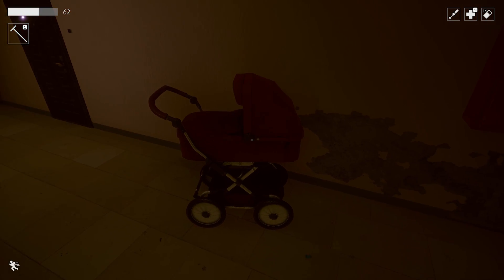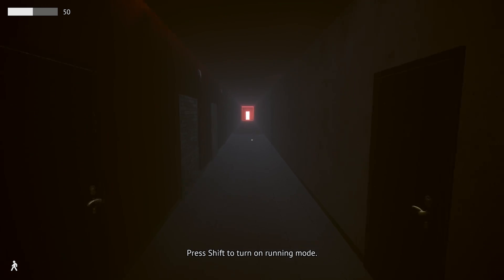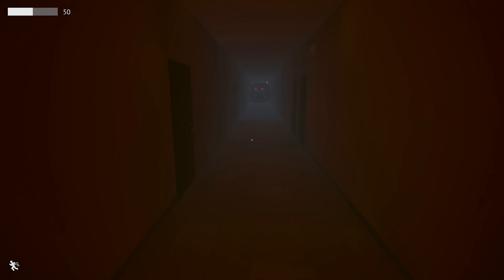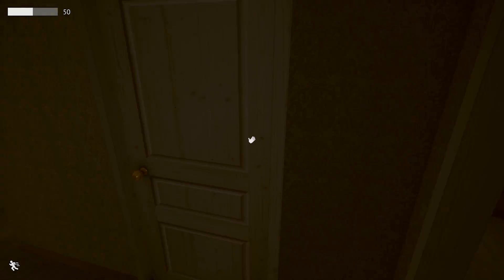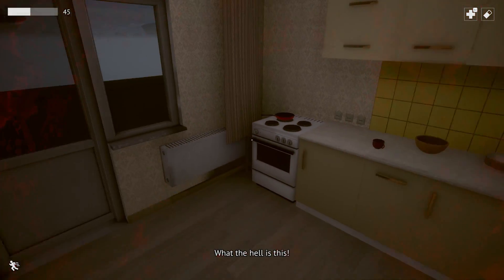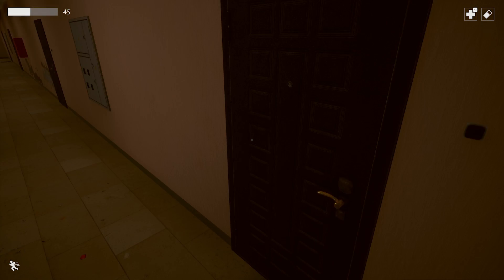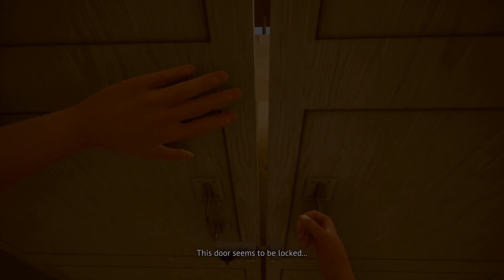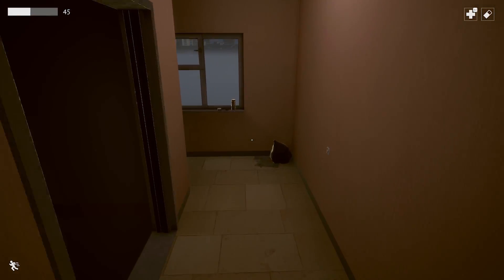I Quarantined in Mother Russia but Aliens Invaded | Last Floor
Last Floor, Comrade